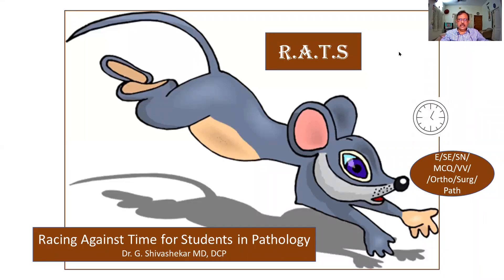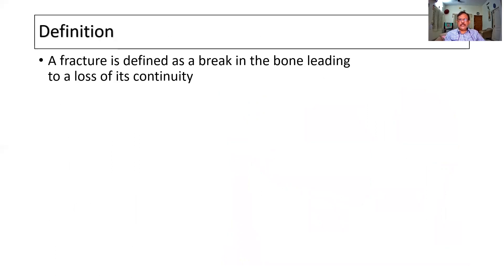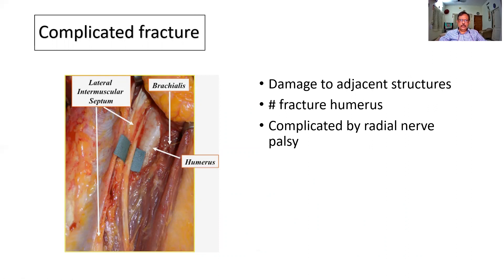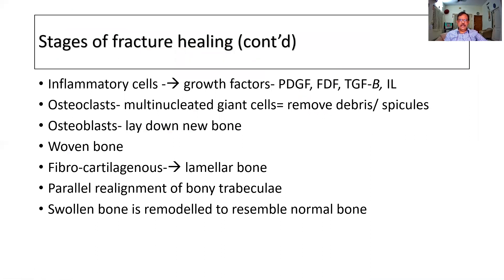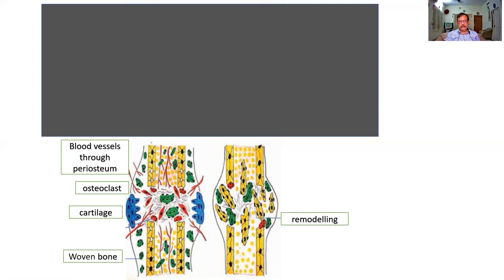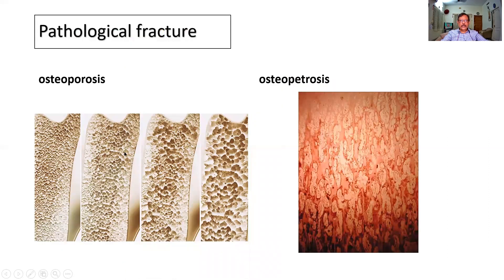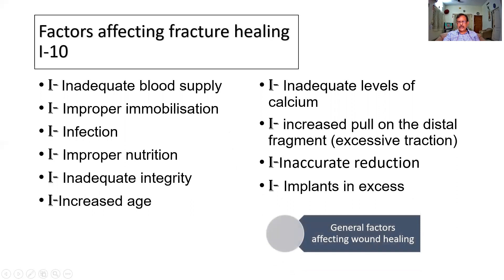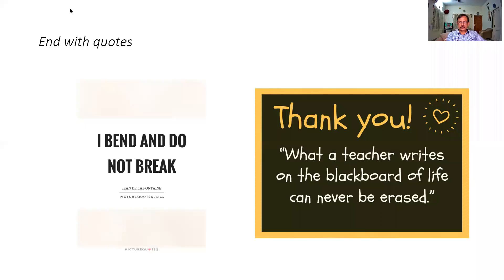Fracture healing | RATS in Pathology | General Pathology | SRM | Dr GSS | University questions!!!!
~This channel is dedicated for exam oriented approach for Postgraduate & Undergraduate students in Pathology.

~Checkout my new channel for approach to Practical exams in Pathology.
~Link below GAME in Pathology ( Gross & Microscopy Explained )